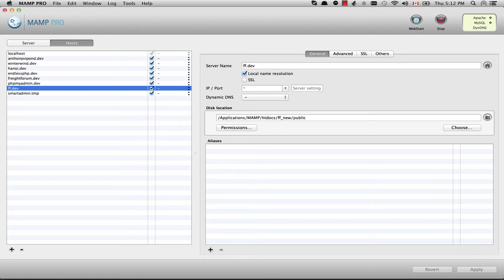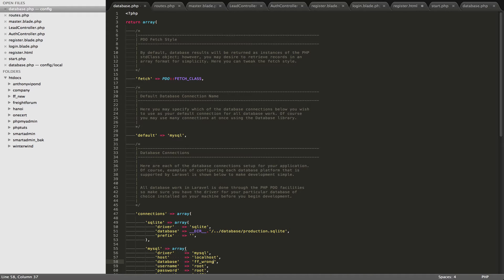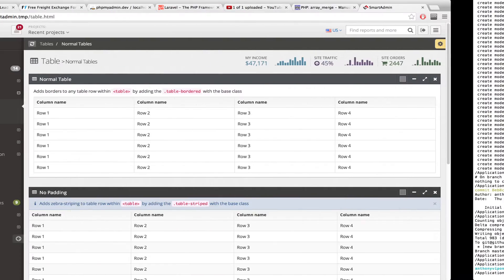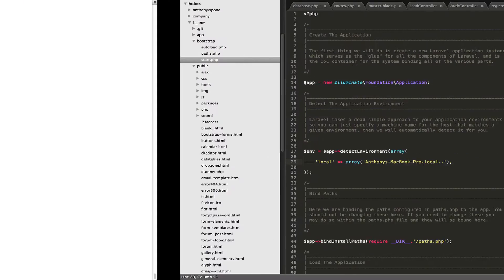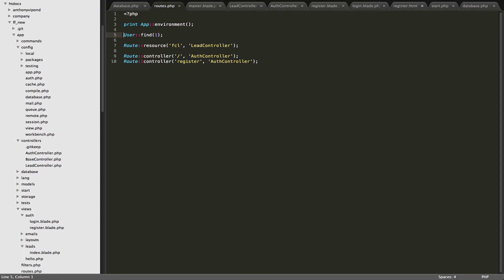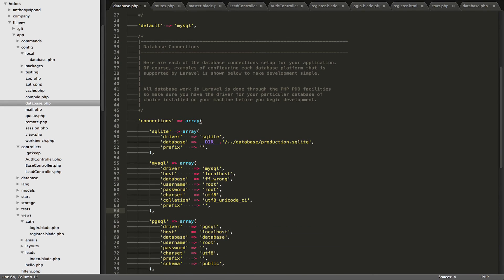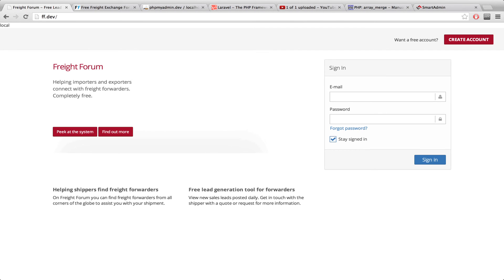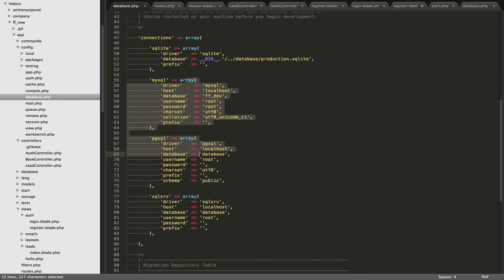Laravel 4 Project Tutorial 3 - Setting local and production variables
Here I show you how to let Laravel know whether it's in a production or development environment. I also show you how to set different variables to be used based on what environment it is in.